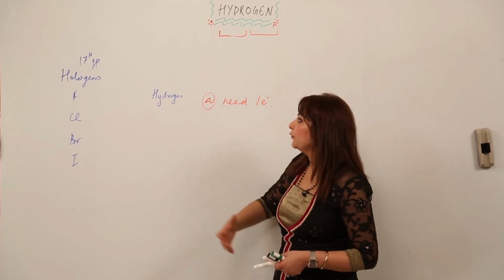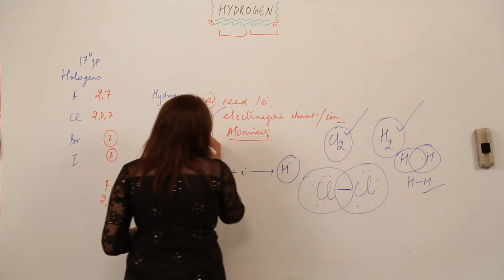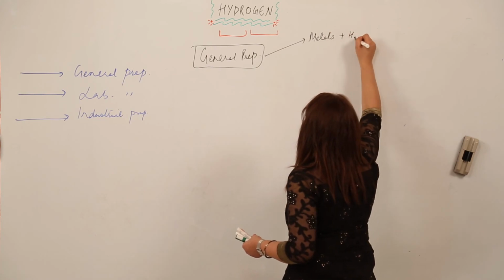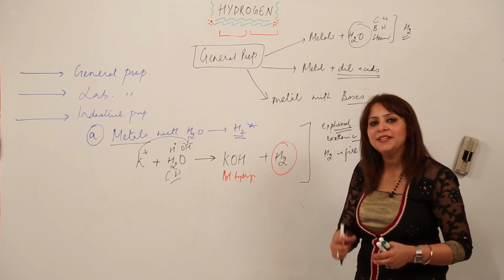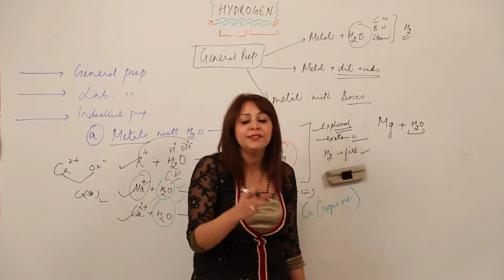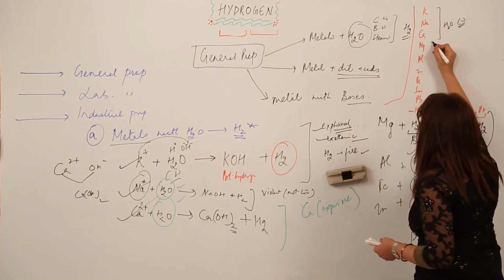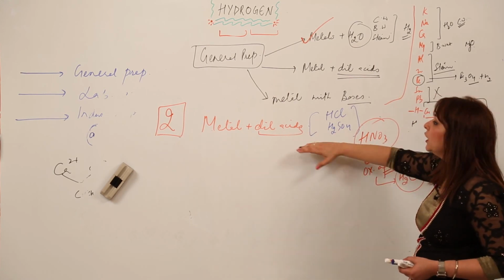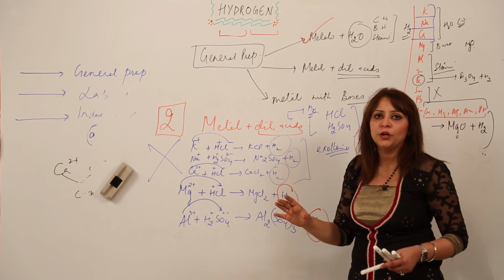Free l CLASS 8 | CHEMISTRY | ICSE | STUDY OF HYDROGEN l resemblance of hydrogen & preparation l L2